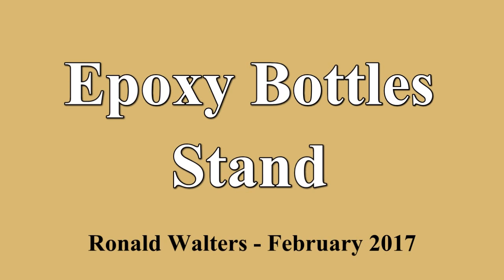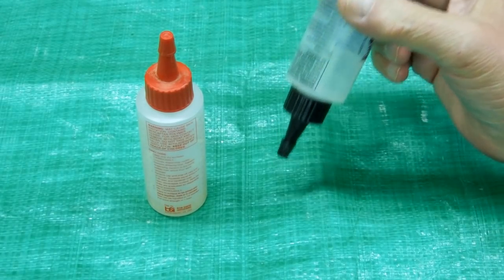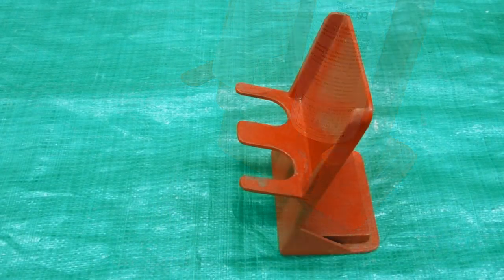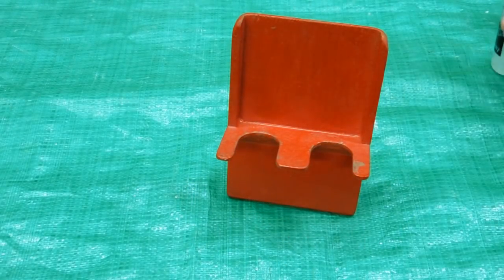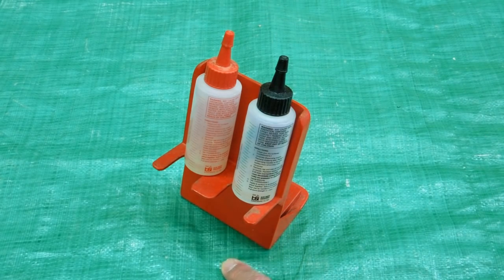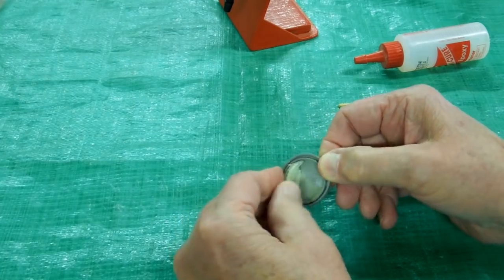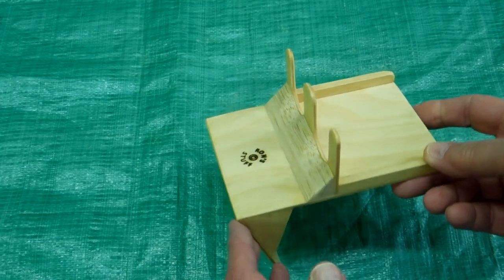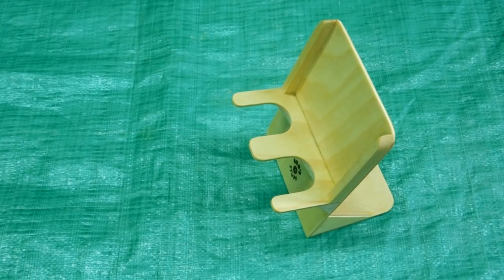Epoxy Bottles Stand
Epoxy Bottles Stand keeps epoxy at the ready in the dispensing neck of the bottles. Saves time. Modeling Tricks & Tips.